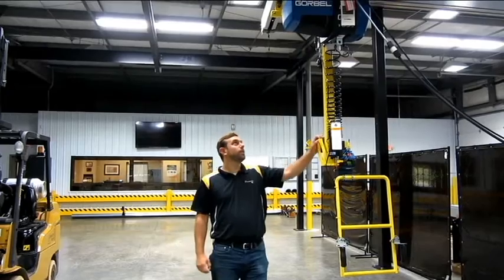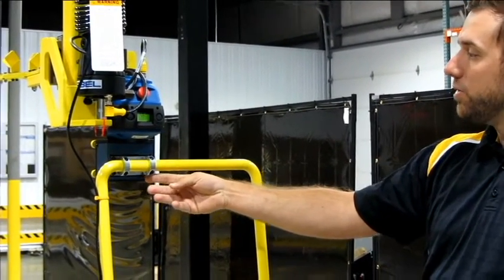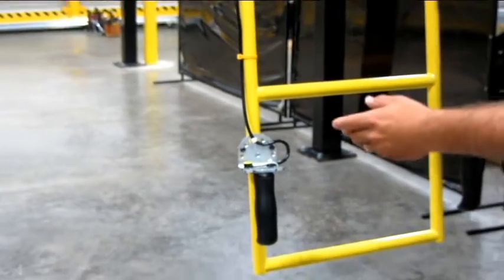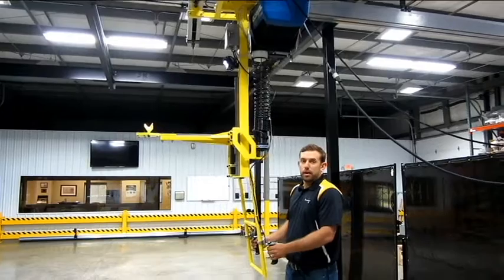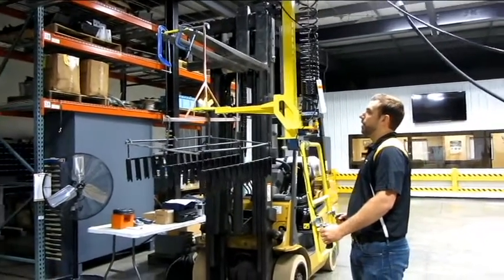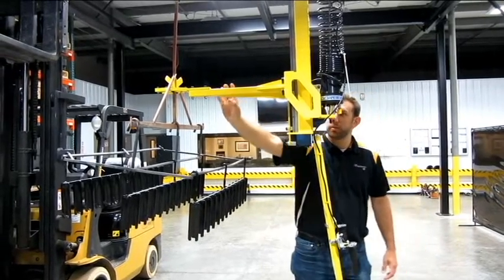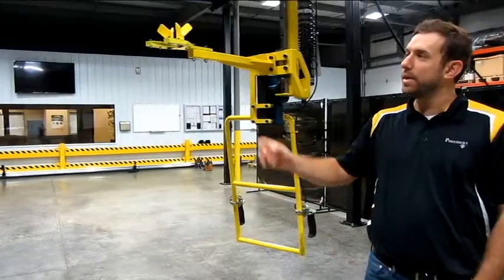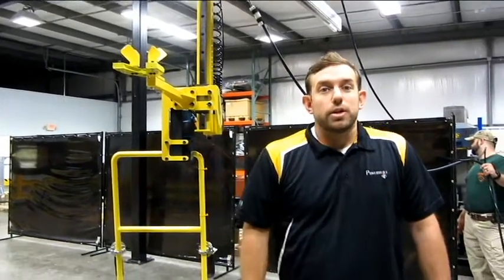Rack Transfer G Force Lift Assist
PowerBuilt torque tube integrated with Gorbel G-Force.